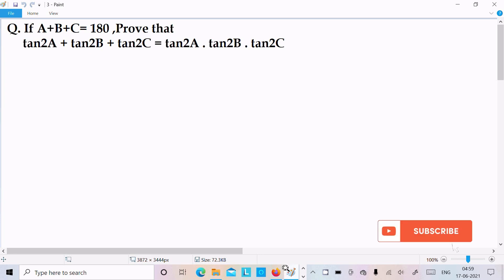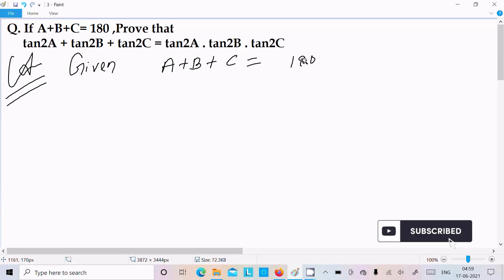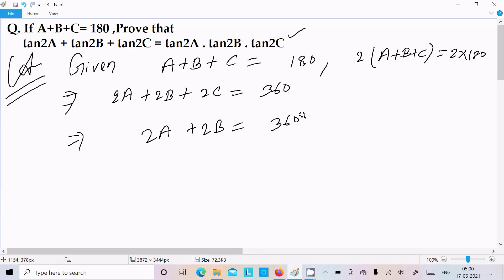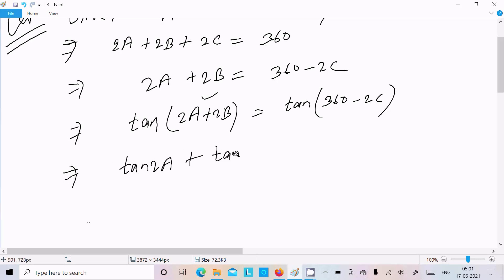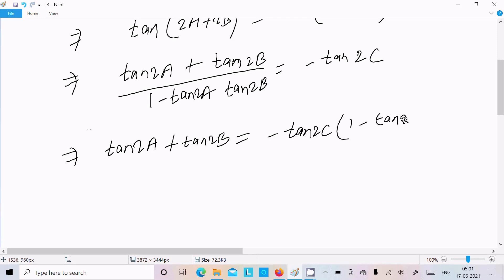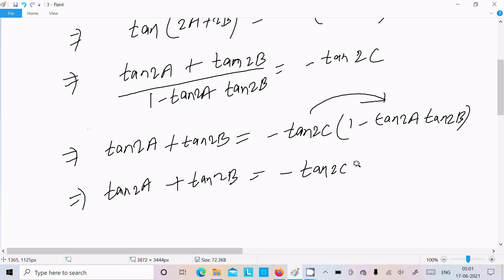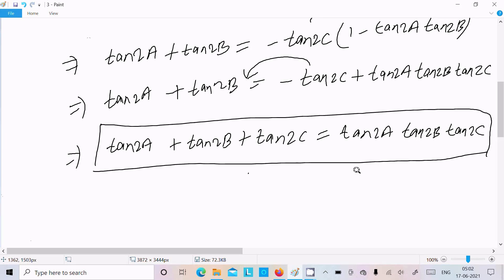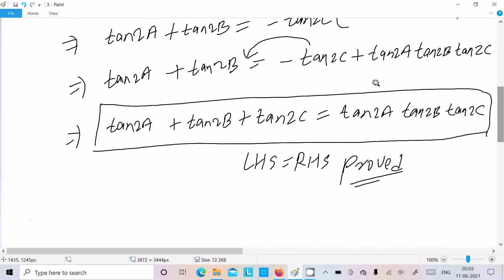Prove that : tan2A​ + tan2B + tan2C = tan2A tan2B tan2C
tan2A​ + tan2B + tan2C = tan2A.tan2B.tan2C
tan2a-tan2b=cos2b-cos2a/cos2b cos2a
tan^2a/2+tan^2 b/2+tan^2 c/2 =1
tan2a-tan2b=sin2a-sin2b
tana/2tanb/2+tanb/2 tanc/2+tanc/2tana/2